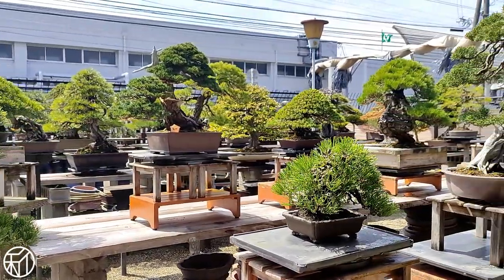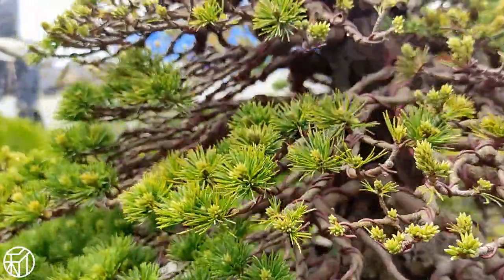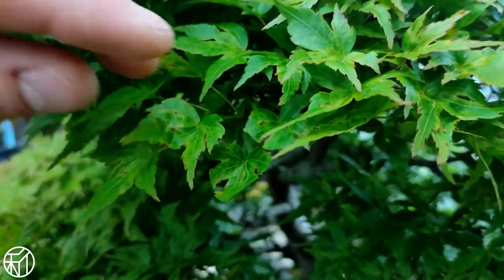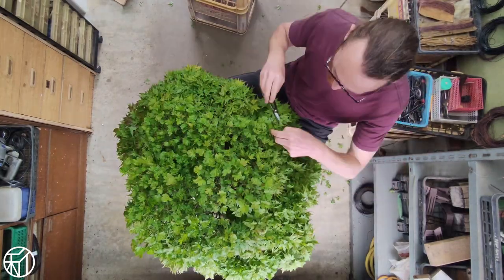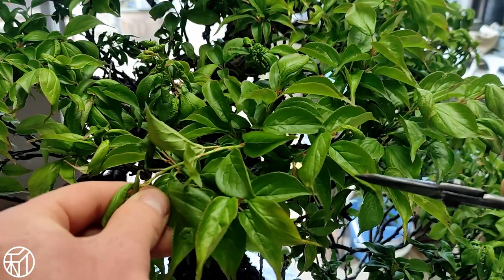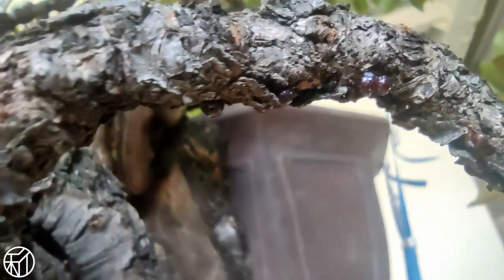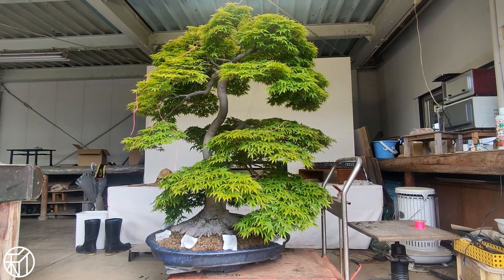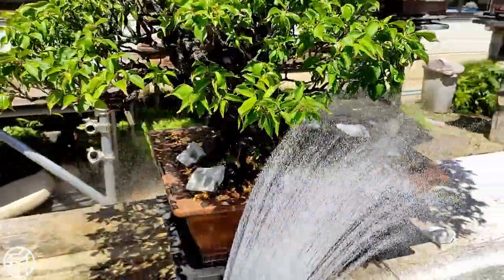Spring Bonsai Maintenance - Maple, Apricot, Chinese Quince - Kouka-en 2022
A brief overview of what's happening at Fujikawa Kouka-en in 2022 with Michael McTeague, a second year apprentice. This first episode covers Spring maintenance on various deciduous trees as well as pest and needle blight/fungus management.

Chapters:
0:00 Intro
0:45 Chinese Quince Spring Pruning
1:44 White Pine Needle Blight Management
2:23 Cotton Aphid Management
2:45 Japanese Maple Partial Defoliation
6:25 Flowering Apricot Spring Pruning
8:56 Scale Insect Eradication Method on Ume
10:46 100 yr old Maple Partial Defoliation
11:33 Parting thoughts
11:55 Thanks for watching/outro

Ikeda - Michael McTeague

Tiny House Living (pitched down 1 octave) - Stevia Sphere